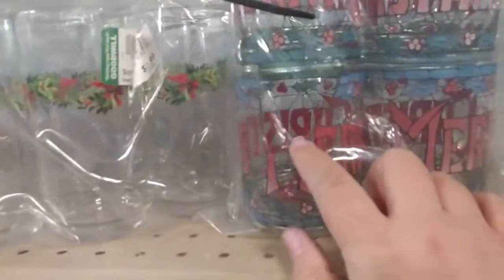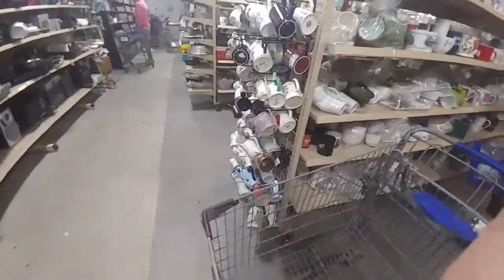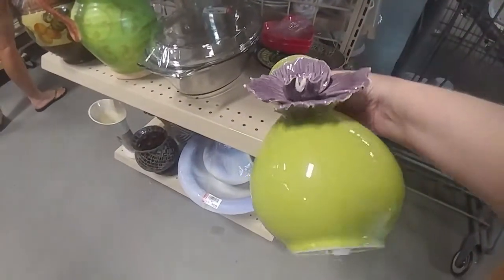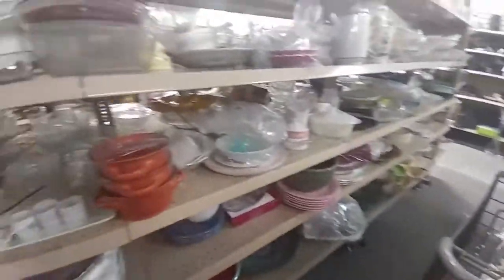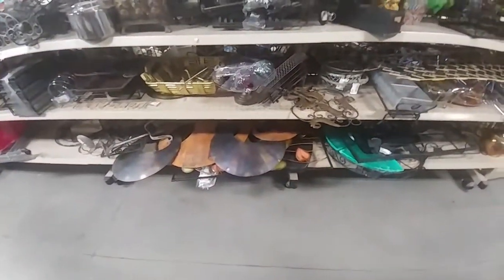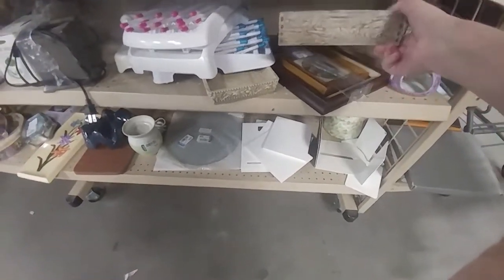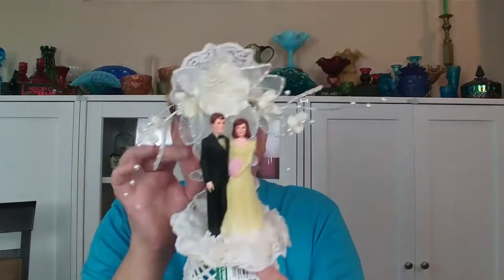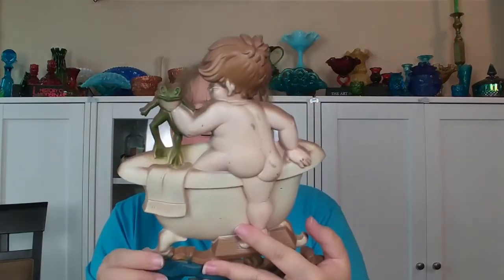So many bags! Goodwill shop with me and haul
Join me for a quick trip thru Goodwill!